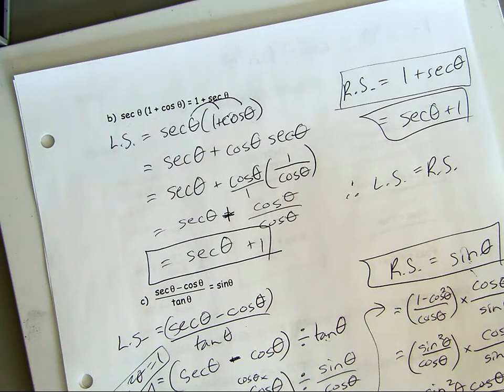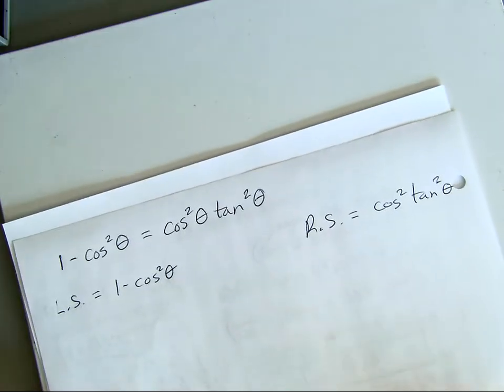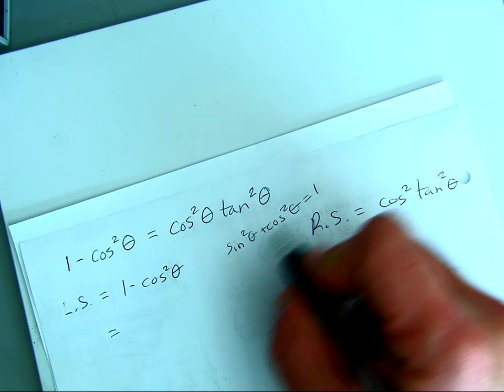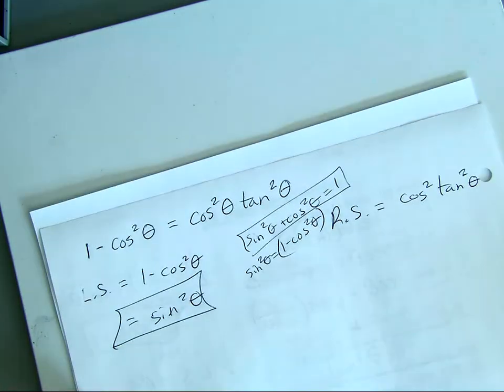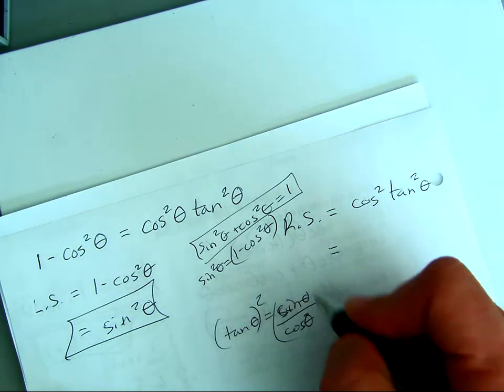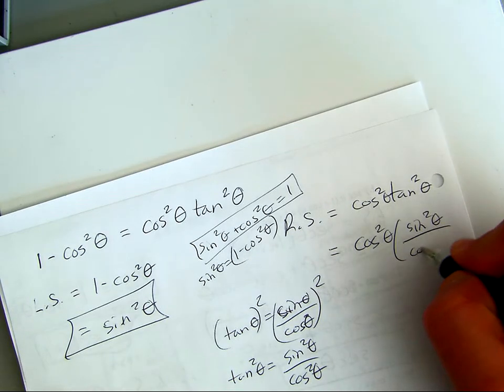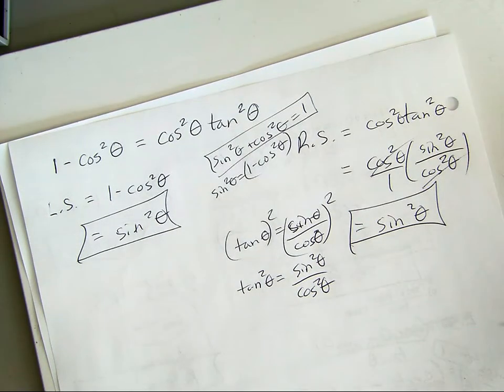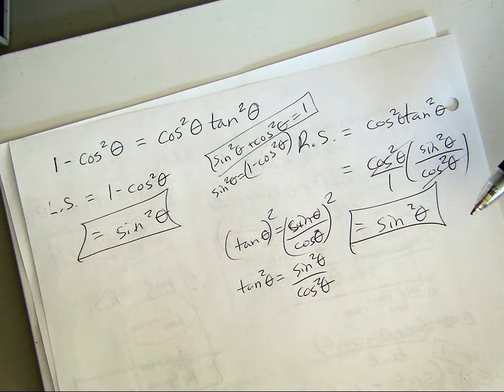MCR3U1: 5.5 Trigonometric Identities (Part 2 of 2)